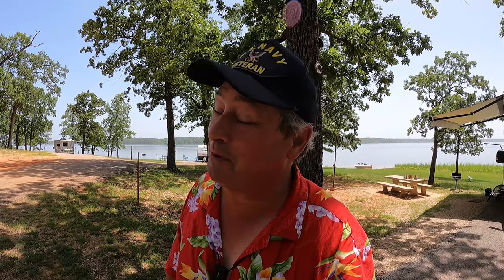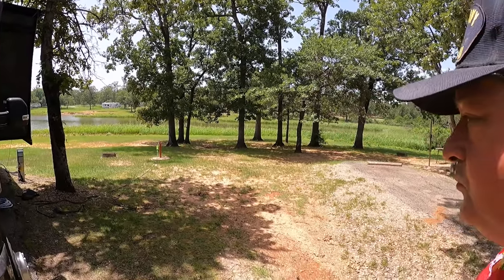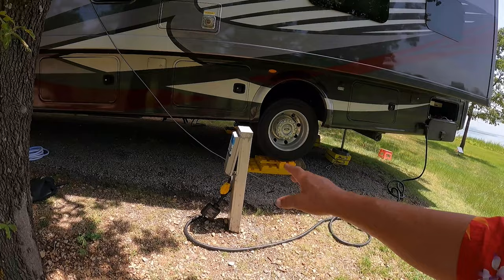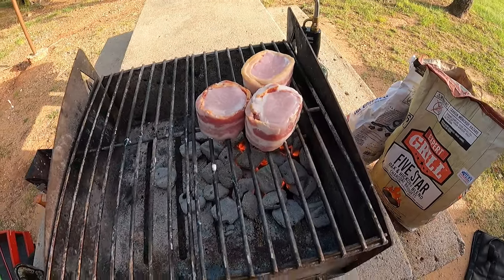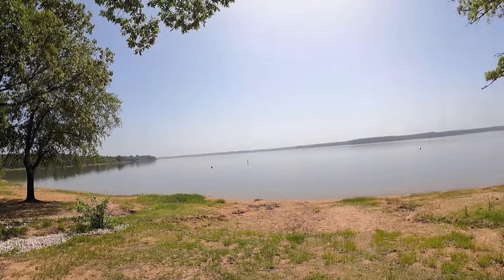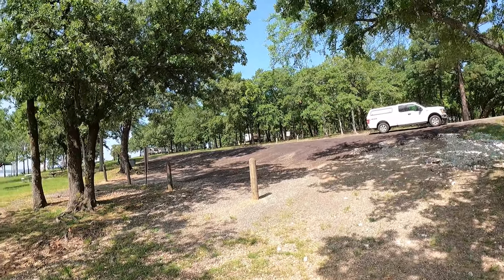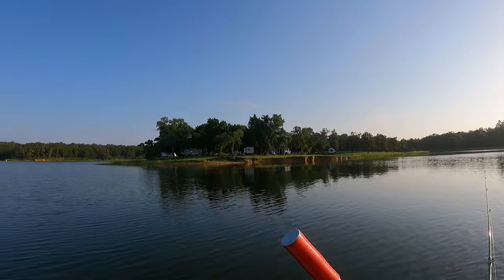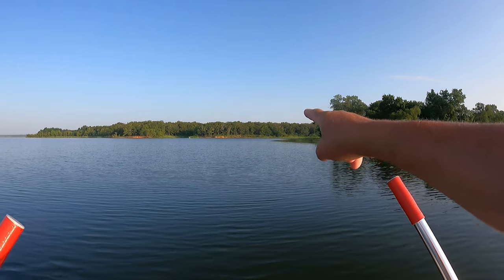A Hot Visit To Lake Pat Mayse Campgrounds Pat Mayse East And Pat Mayse West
As the summer temps were on the rise I loaded up the super c motor-home and headed out to north east Texas to spend a few days camping at Lake Pat Mayse. Even though the daytime temps were touching the 100 mark I was determined to finish what I started several years ago and document Pat Mayse East.
I was somewhat surprised to find that Pat Mayse East features equestrian camping and an equestrian trail. Pat Mayse East campground also features a dedicated swim area, something that is lacking at Pat Mayse West campground.
Both East and West campgrounds feature some very beautiful lakeside campsites that are shaded by beautiful oak trees and have beautiful views of Lake Pat Mayse!
Come along with me as I explore Pat Mayse East and Lake Pat Mayse!